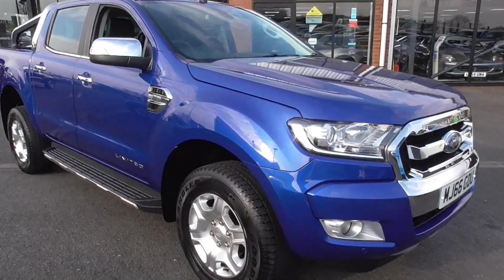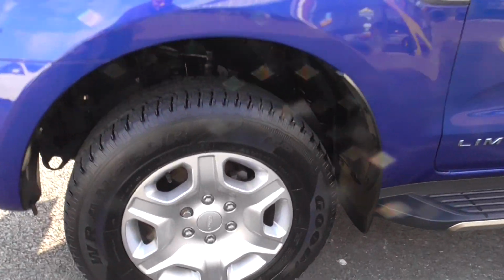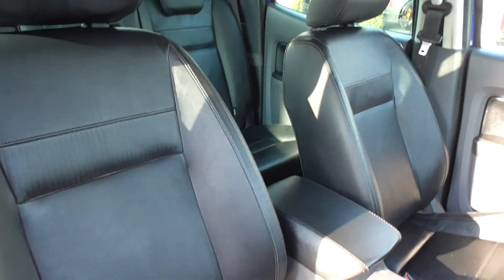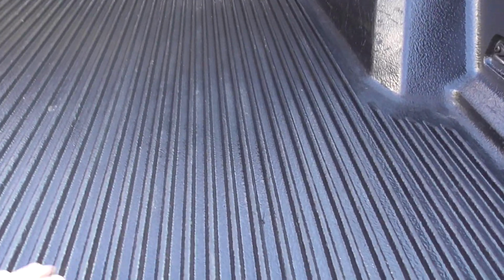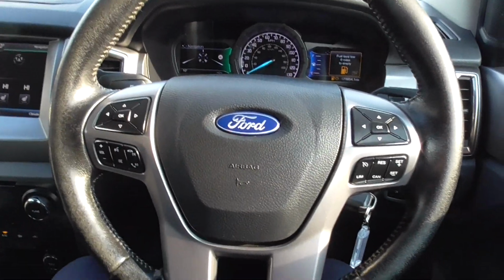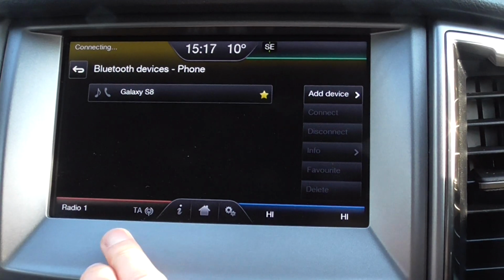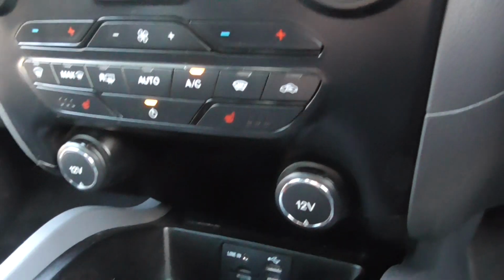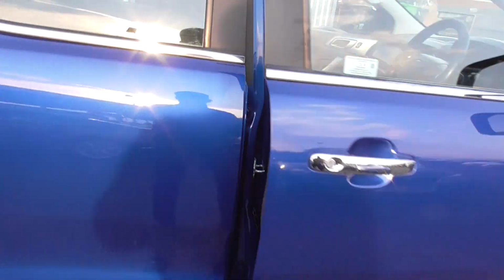Ford Ranger Limited 2016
Alpha Motors a family-owned award-winning business for over 39 yrs are proud to present for sale this fantastic Ford Ranger Limited 4x4 TDCi Auto Double Cab.
Finished in Panther black metallic paint and sitting on 18-inch alloys.
Inside boasts a Full black leather interior with bright silver detailing.

++FACTORY EXTRAS++Metallic Paint++Load Liner++Tow Pack++Chrome Roll Bar++

Loaded with goodies inc SAT NAV, DAB Radio, Bluetooth Phone, Cruise control, Speed limiter, climate control, Air conditioning, Heated front screen, Power folding mirrors, Auto-dimming mirror, Electric windows x4, Auto lights, Heated seats, Reverse Camera, USB, AUX, CD player, Apple Car Play, plus more!

SERVICE HISTORY: services @ 12125, 21640, 38575, 54707, 74895, all at the same garage!
Professionally prepared and presented to the highest standards with 2 keys, a book pack, and a clear HPI report.
Call today!